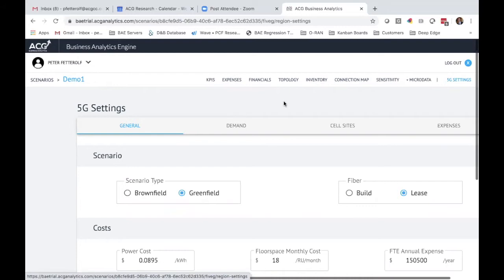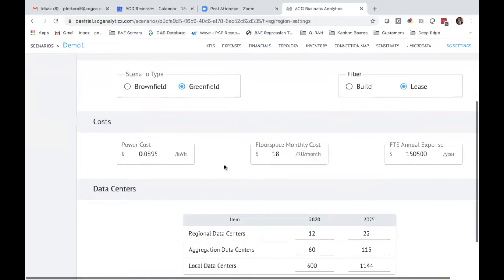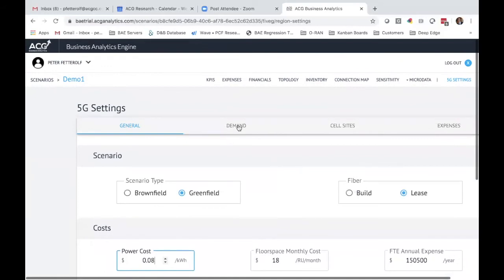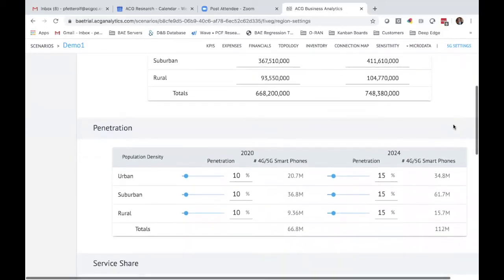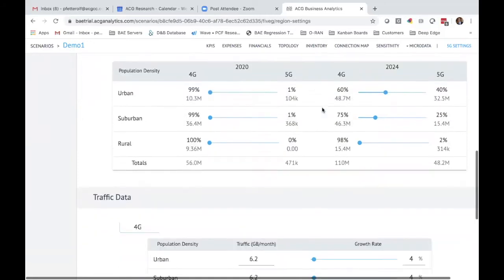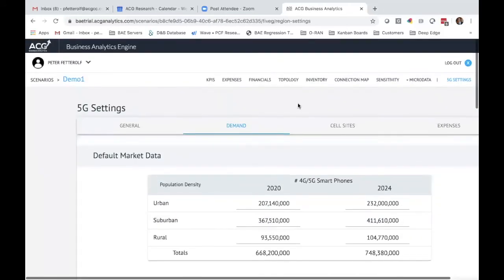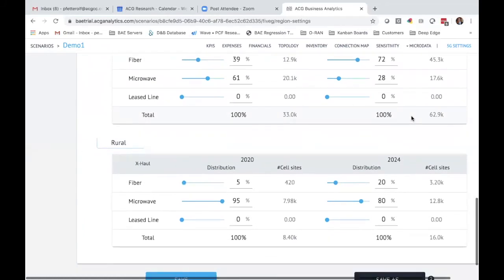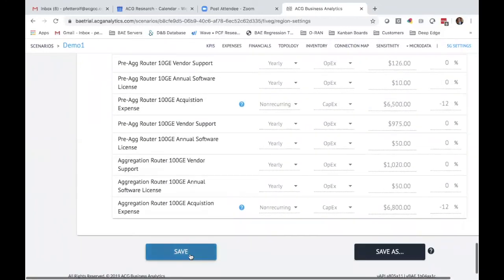ACG BAE Customizable Settings